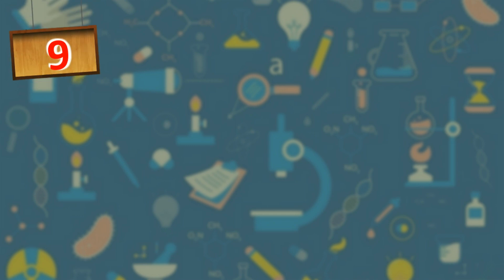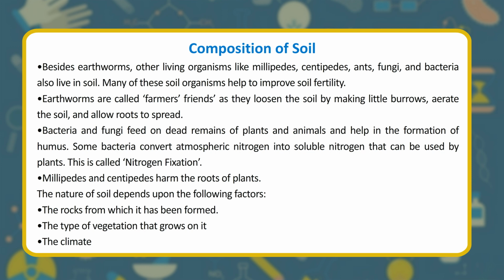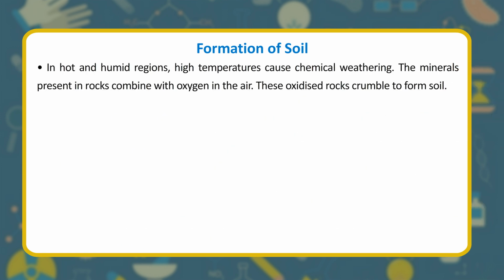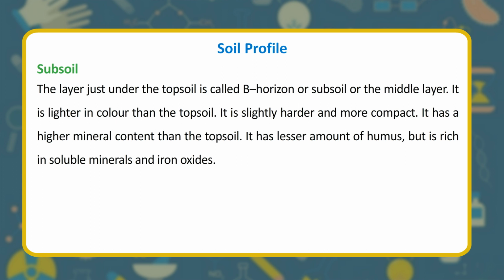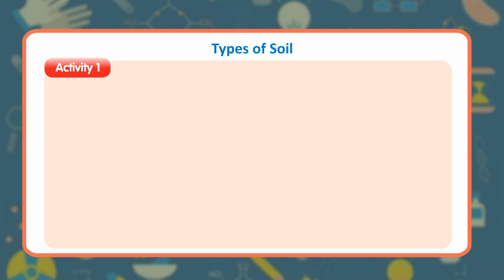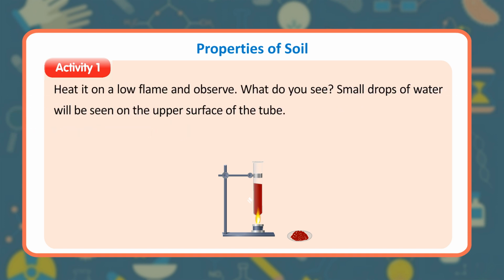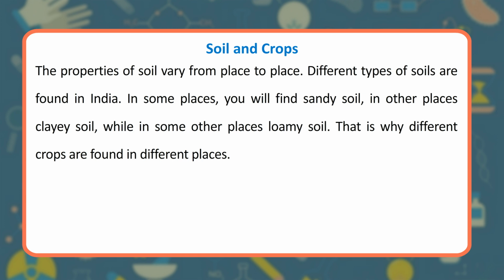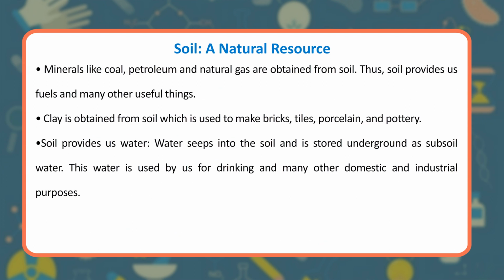Chapter- 9 II Soil II Book-7 Explorer science